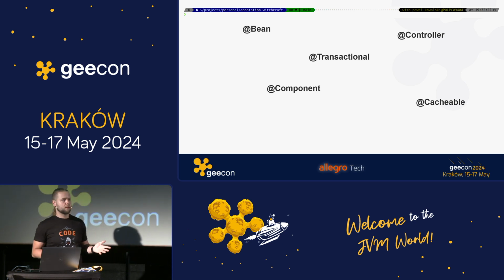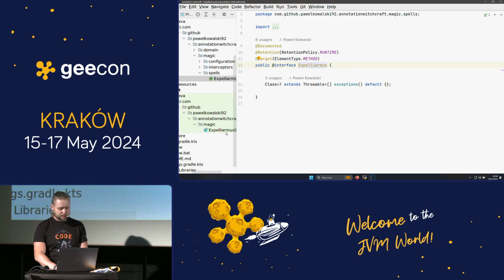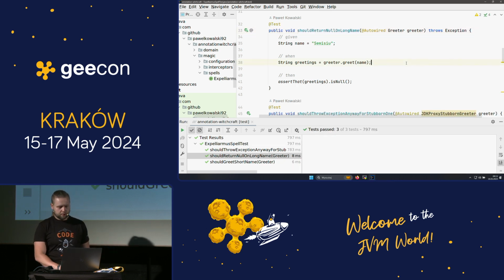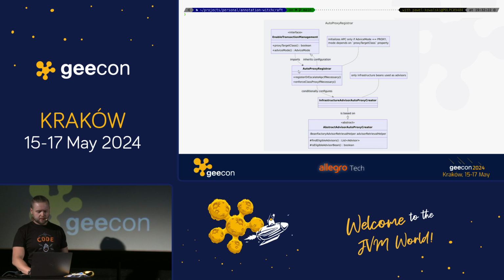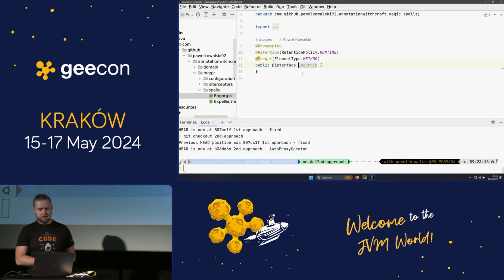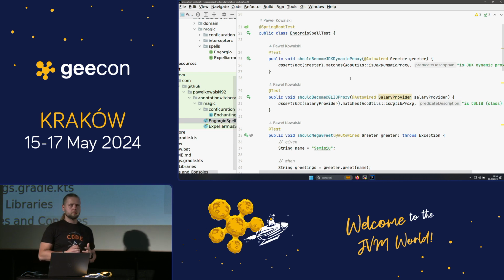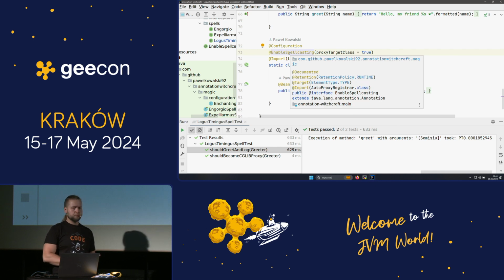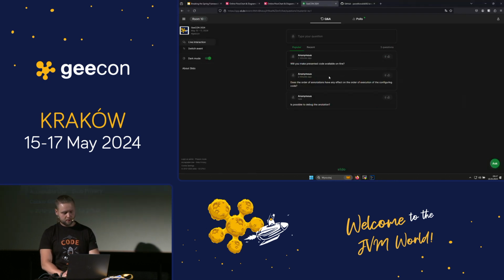GeeCON 2024: Paweł Kowalski - Breaking the Spring Framework's code: annotation's witchcraft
Many developers who use Spring Framework rely on annotations as a convenient shortcuts while composing certain business logic. Do you need to perform a composite update in SQL database? Bam! Use @Transactional. Do you need to create a new TTL index in MongoDB? Wham! Use @Indexed with proper options. Metrics? No problem, @Timed and other annotations are ready to be used! It's all fun and games until something breaks and we need to debug our code. Let's see what kind of sorcery does Spring use to carve these magical runes.